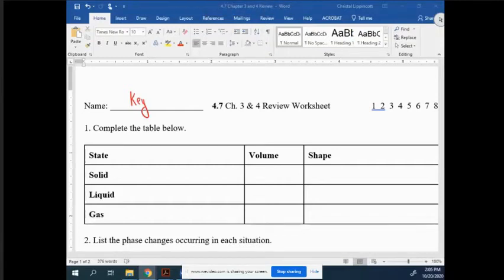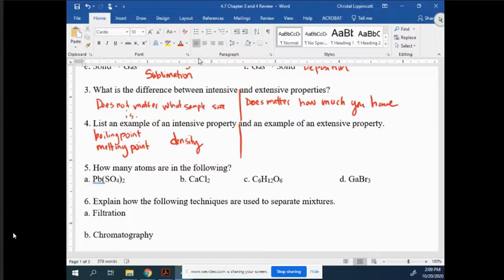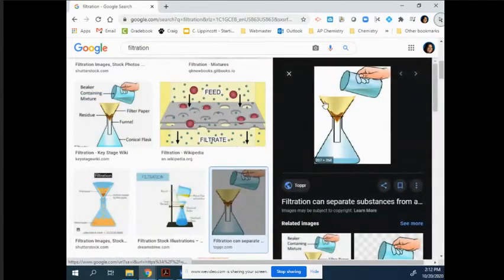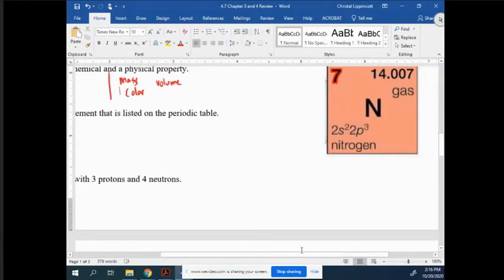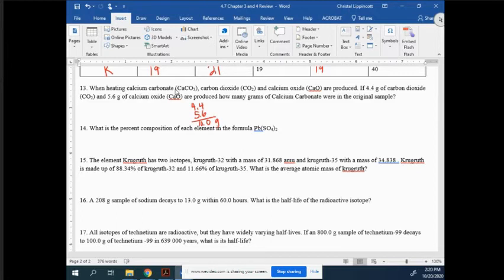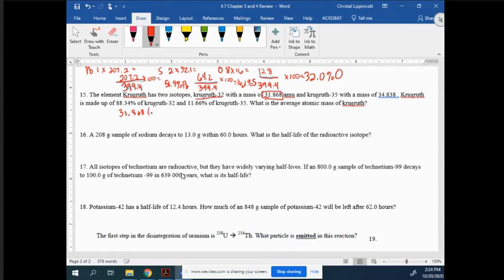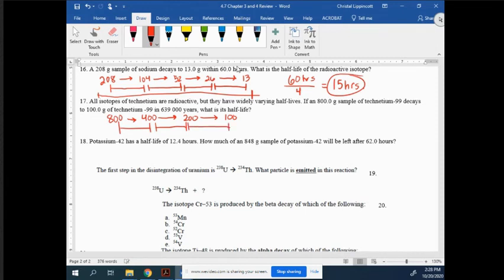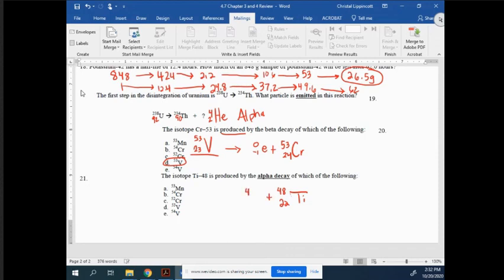Chemistry Chapter 3 & 4 Review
Properties of Matter, Atomic Structure and Nuclear Chemistry